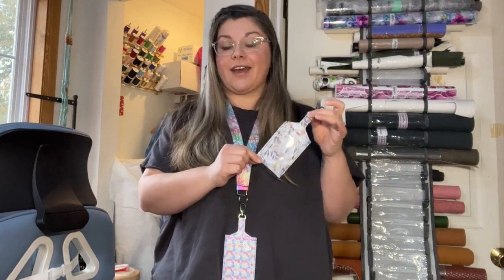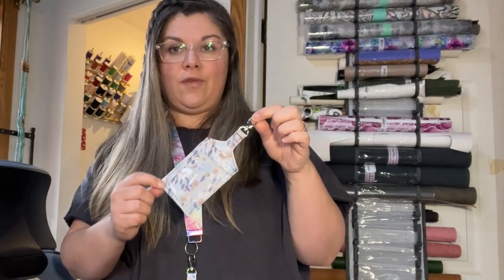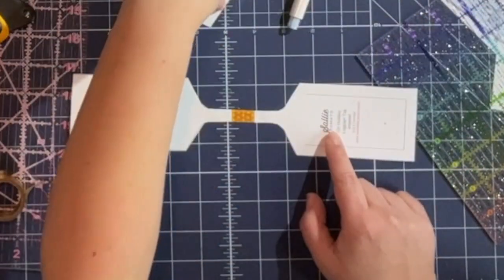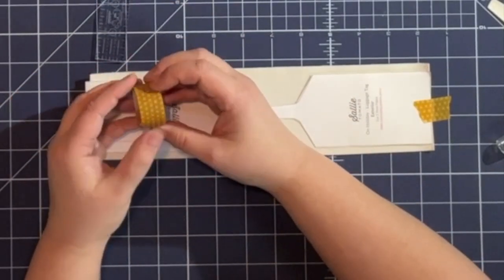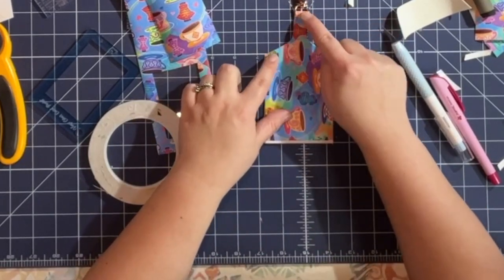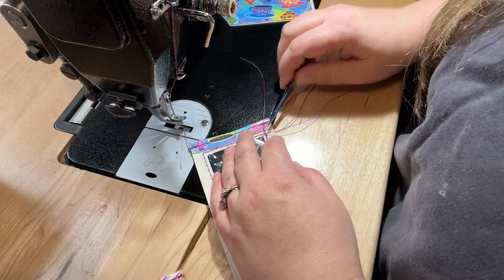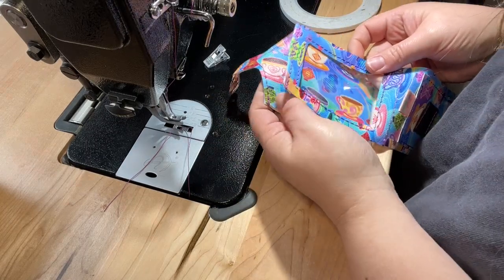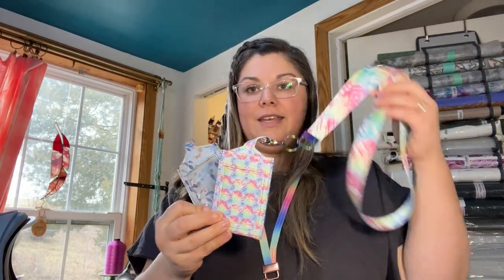Boost Your Sew Mojo with the Best Teacher ID Holder- Free Pattern Hack - Perfect Gift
Featured - The Carly & Luggage Tag by Sallie Tomato Patterns

Genavieve has 20+ years in the sewing, crafting, and fashion business industry. In this video, she shows you her hack of two patterns from Sallie Tomato to make the perfect teacher ID holder. Use your extra cork, vinyl, and non-woven fabrics to make these perfect GALentines' or Craft Fair favorites!

*Jumbo Clips
KAI 7000 Scissors

Genavieve polled and researched several teachers when attending local craft fairs and school events regarding what they liked and didn't like about their current ID and badge holder. Many of them said the zippered ID wallets were too bulky, and others with only a slip pocket didn't have enough space for their other cards and rewards program stickers they hand out to their students. Genavieve took these two patterns to create the perfect ID holder for anyone, but especially teachers. It can easily hook onto a lanyard or onto a bag or belt loop. Enough pockets for cards, and a great scrap buster for your vinyl and cork leftovers. Make a bunch for your next school craft fair or local handmade event! They are sure to be a hit!

Measurements:
2 - 3 1/4" x 2 1/2" pieces for card slots
1 - 3" x 9 1/2" for ID Window (Exterior)
1 - 2 1/2 x 3 1/2" Clear Vinyl for ID Window
1 - 11 3/4" x 3" for Interior piece
Here are your Time Stamps:
Intro: 00:00
Pattern: 01:46
Supplies: 07:29
Piecing the Pattern: 10:11
Cutting Out the Pattern: 15:13
Bobbin Intermission: 29:51
Sewing ID Holder: 30:39
Making Lanyard: 46:21
Healing Part: 48:21
Hack Overview & Closing: 49:56
Follow us to learn more about our farm -

Do you love to sew and want to be a part of our HandCrafted Facebook Group? Join us on the 1st Thursday of each month for our HandCrafted Shoppe Drops where you can purchase items seen on our channel
Sewing machines:
Singer 600 - aka Doris - Domestic Sewing Machine
Singer Professional 5 - aka Mo - Serger
Sailrite Fabricator - aka Gertie Hazel - Industrial Sewing Machine